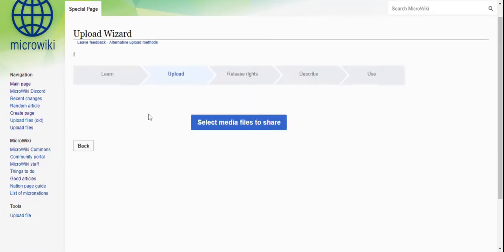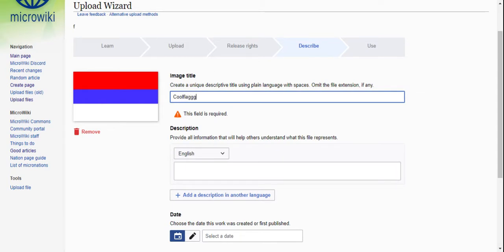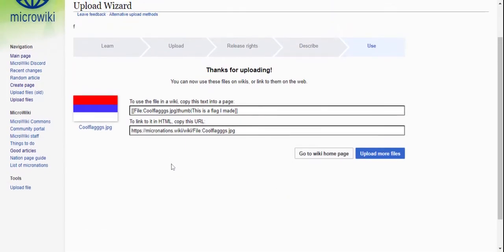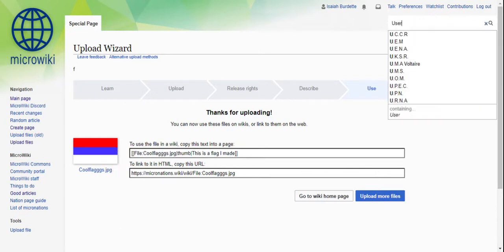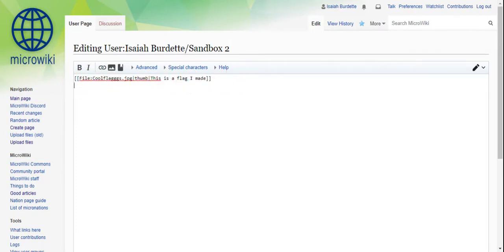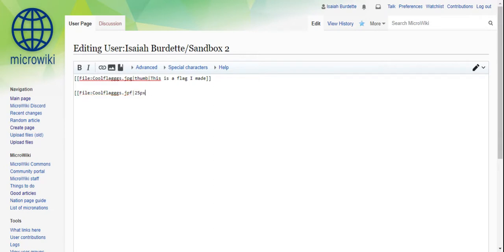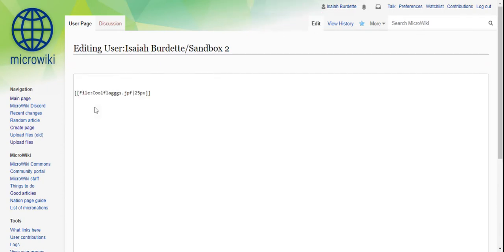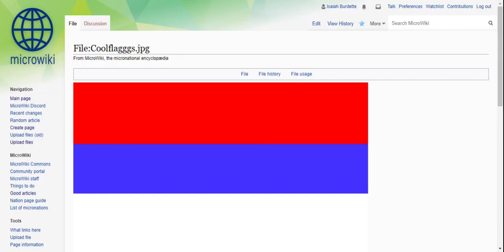MicroWiki for Dummies Ep. 3 Uploading a File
In this video we upload a file on MicroWiki.